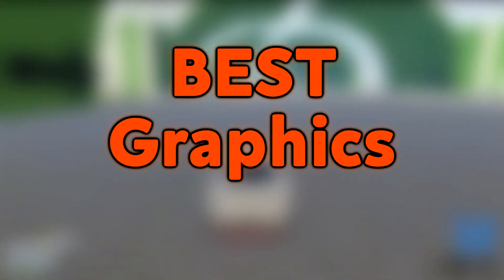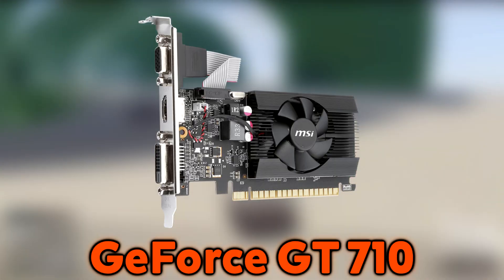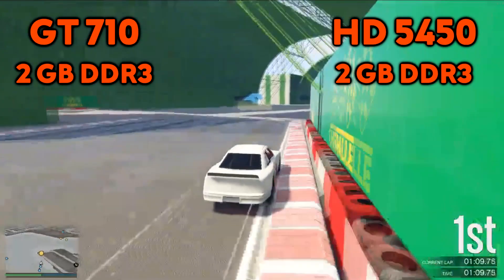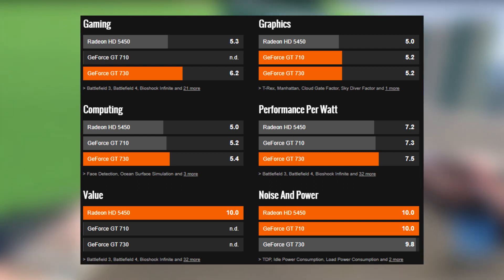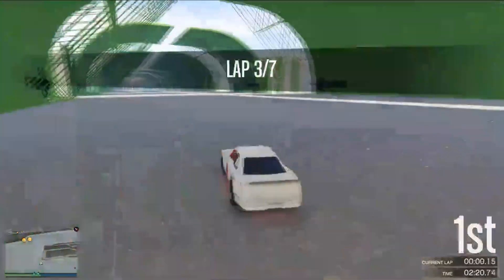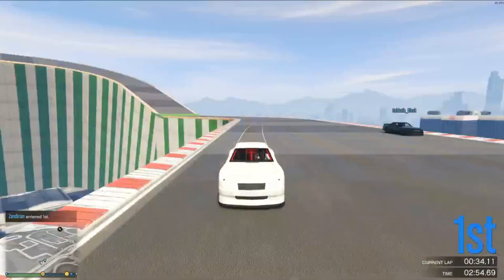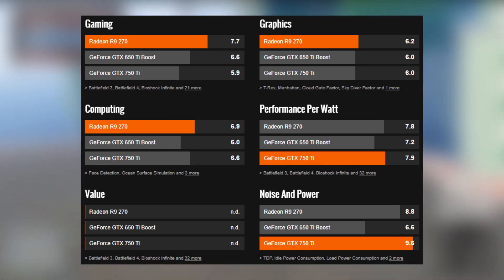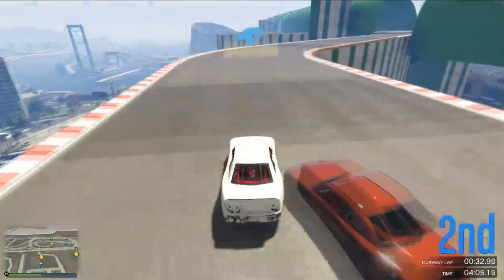Best Budget Graphics Card 2021 - $50 Gaming GPUs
Best budget graphics cards in 2021. These are the best and cheapest gaming GPUs you can buy in 2021 for under $50 to run games smoothly.

Swyfti welcomes you back to another PC guide video. This one showcases multiple graphics cards that can run modern games at or above 60 frames per second on lowered settings. These budget graphics cards can be found for around $50 brand new and pre-owned and are the best GPUs you can buy in 2021 for cheap. The GPUs are in budget, cheap, and affordable but still run the games at 60 FPS, with lowered settings. Hopefully you enjoy this guide and can learn something from the video.

In this video I'm going to cover the best graphics cards you can get in 2021 on a tight budget. If you've been in the market for a graphics card lately, you probably know that it isn't very easy to find a solid GPU for cheap. I've been researching graphics cards for the past week so I can find the best GPU for you. I'm covering four graphics cards in this video, so watch through the whole video to pick out which GPU suits you the best.

⏱️ Timestamps:
0:00 Intro
0:25 Brand New GPUs
1:53 Pre-Owned GPUs